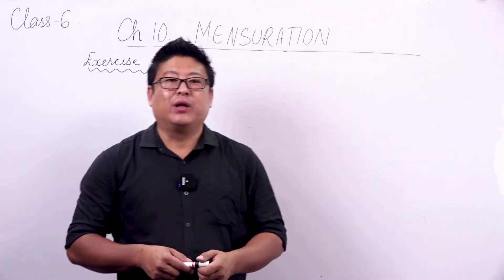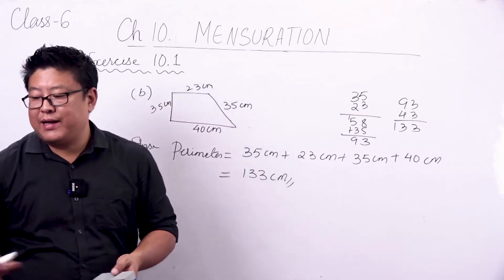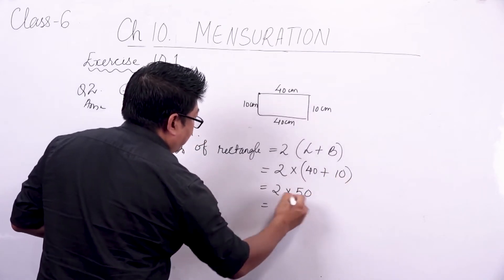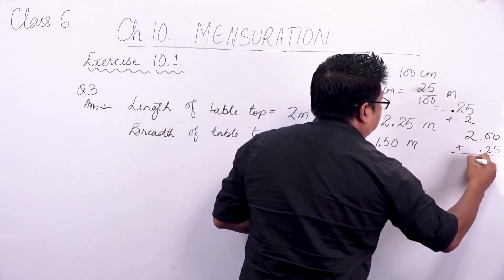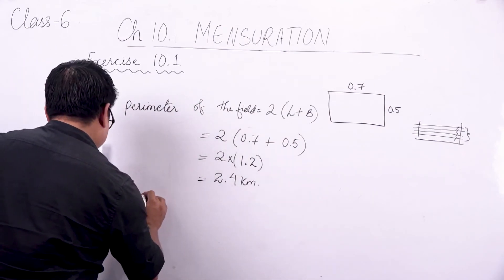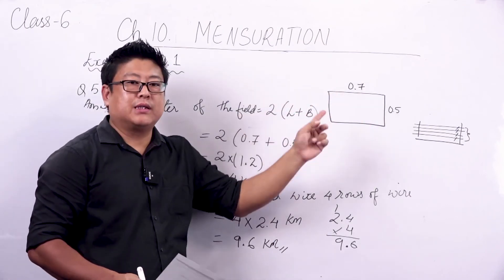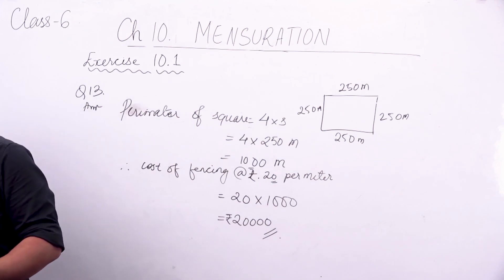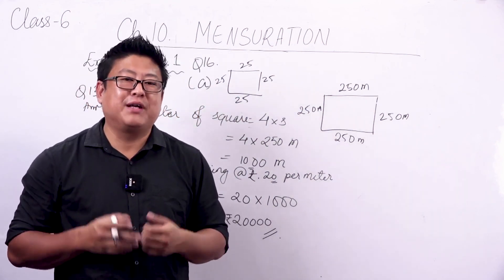Class 6 Maths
Chapter 10
Topic: Cont. Mensuration (Part 2)